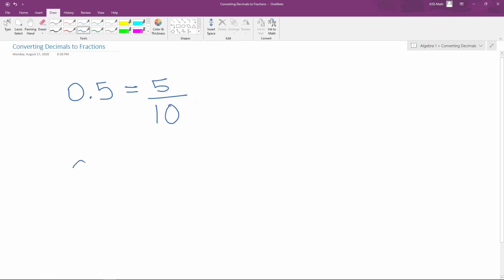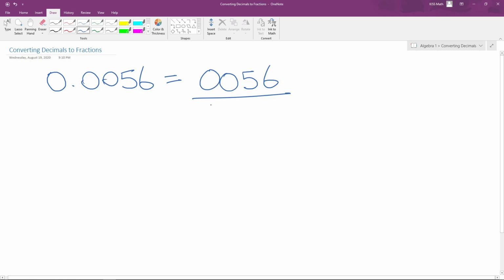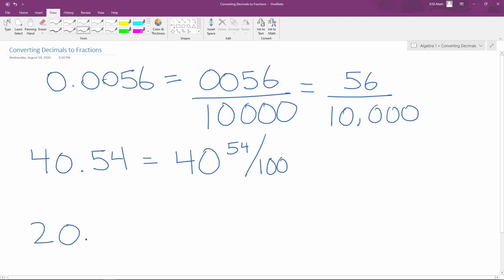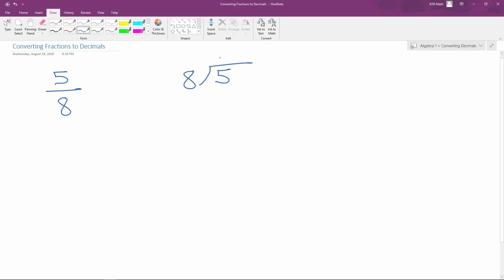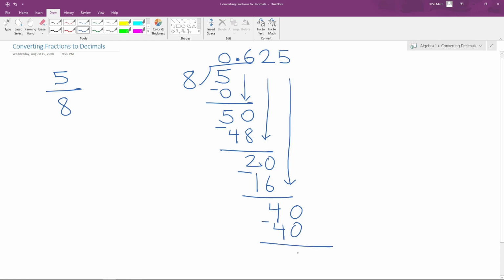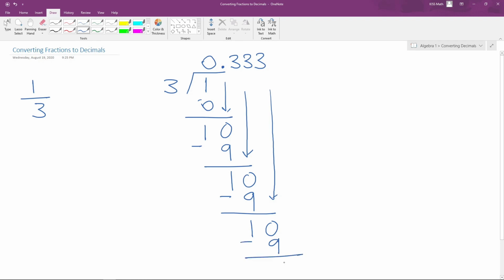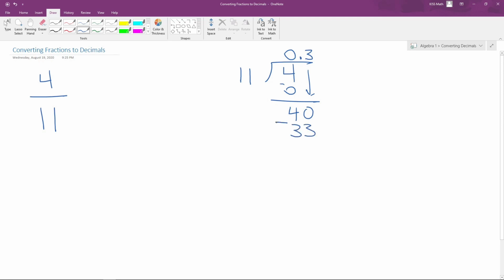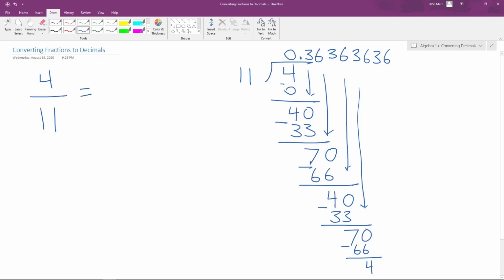Example Problems - Converting Decimals to Fractions and Back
Example problems on converting decimals to fractions and fractions to decimals.

Video on What is a Decimal?

0:00 0.5 to 5/10
0:40 0.345 to 346/1000
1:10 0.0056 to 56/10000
1:45 40.54 to 40 and 54/100
2:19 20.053 to 20 and 53/1000
2:40 5/8 to 0.625
3:59 1/3 to 1.333
5:13 4/11 to 0.363636